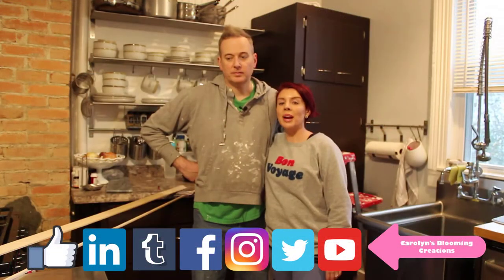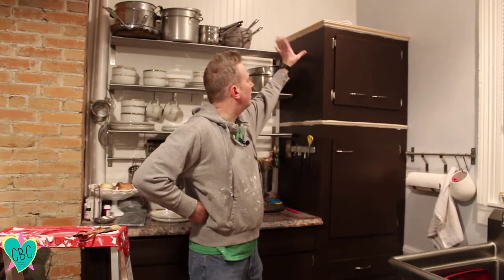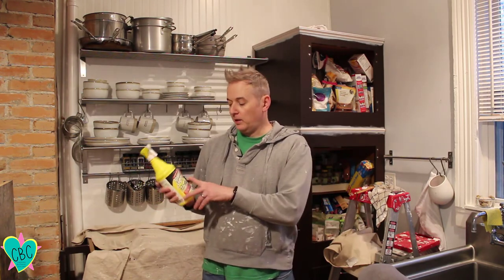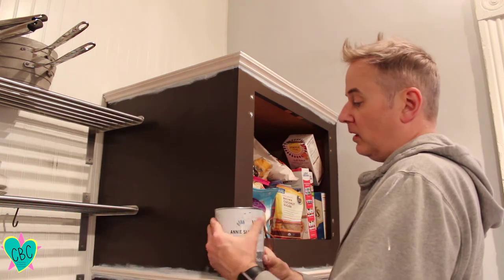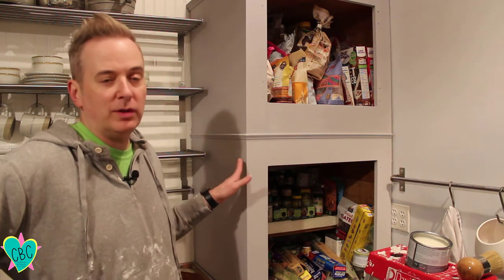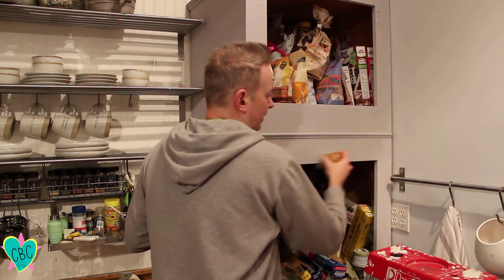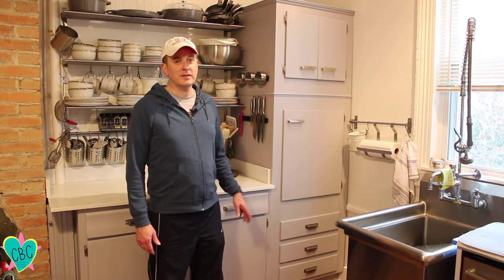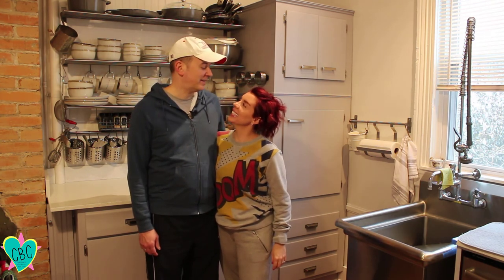How to Chalk Paint Cabinets I Annie Sloan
We used Annie Sloan Chalk Paint in Chicago Gray. It's available via select stores. We purchased ours in Louisville, KY at Gather in Middletown. Find Annie Sloan Chalk paint near you via her

Carolyn (BFA and MAEd) is a creative whirlwind who wishes to make the world a little happier and craftier.She wishes to spread her love of creativity throughout the world through her numerous projects. Currently she is writing, creating art and recipes and more.